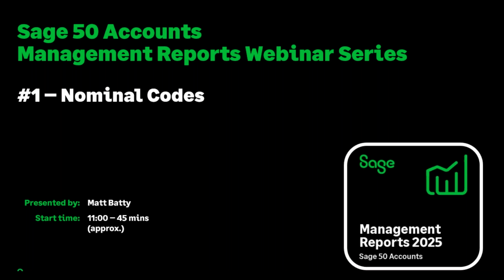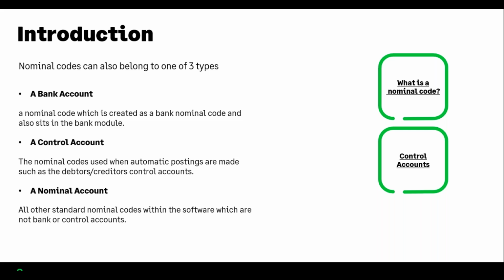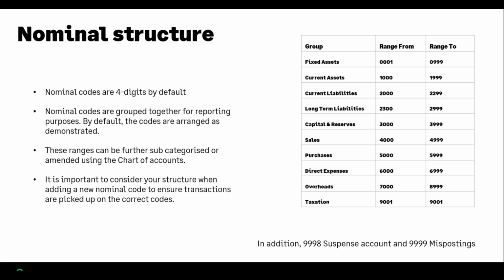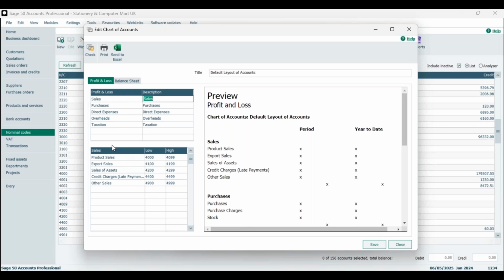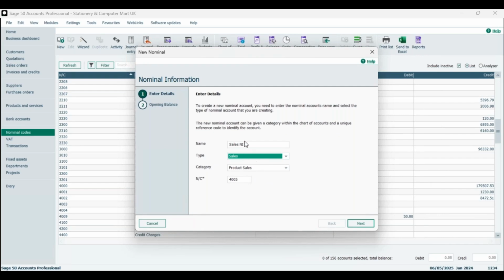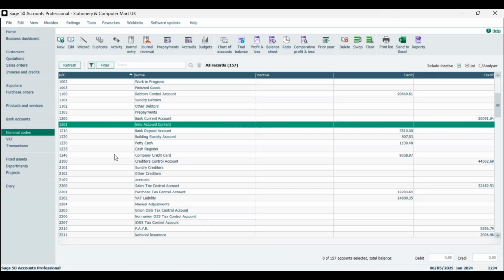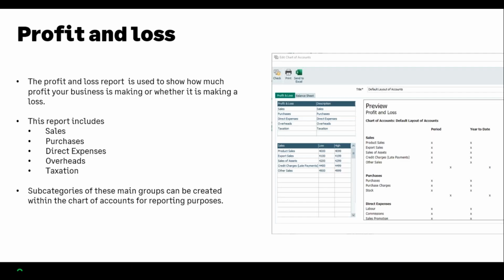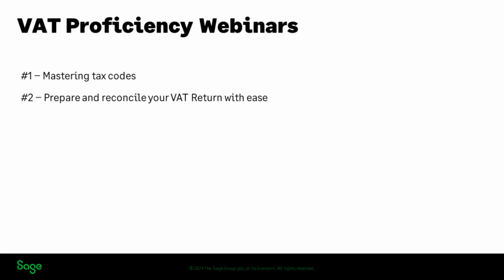Sage 50 Accounts (UK) - Management Reports - Nominal Records